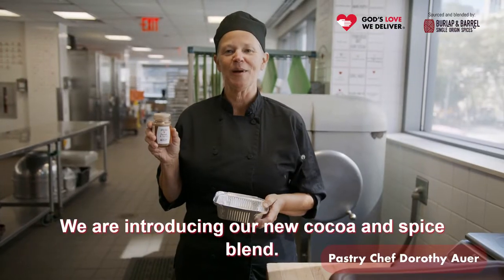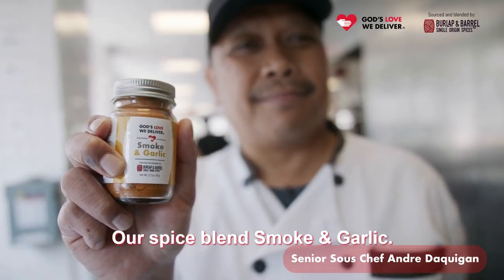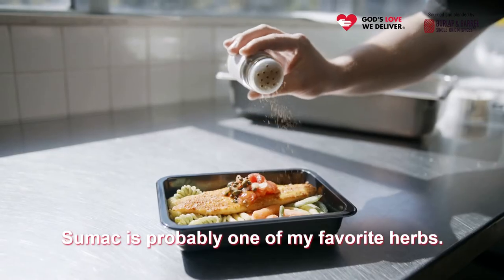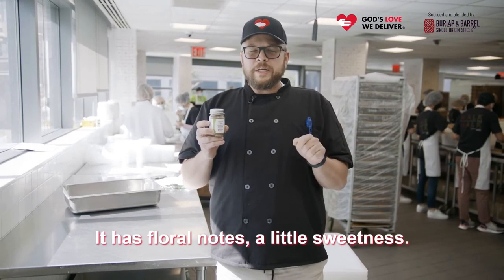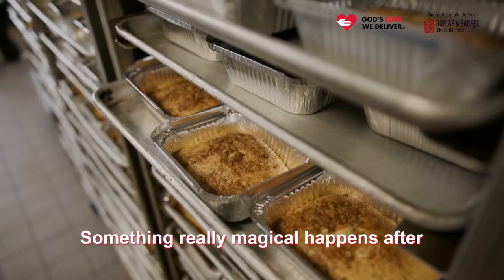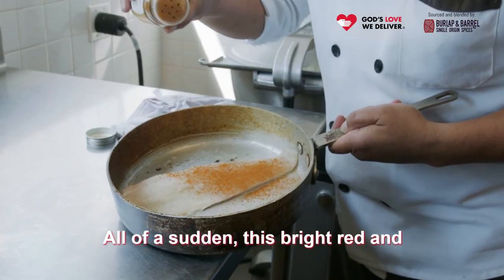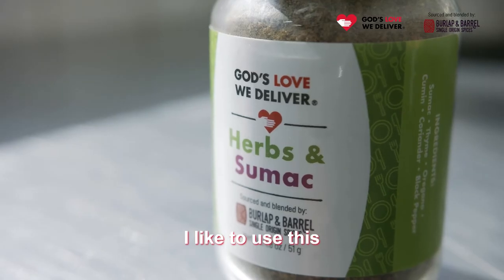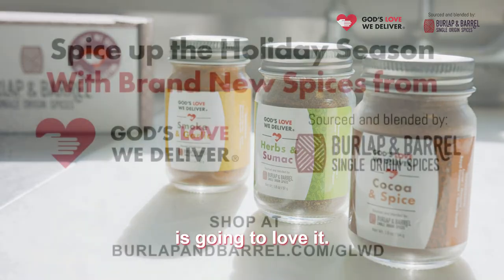Spice Stories: Holiday Catalog Spices with Burlap & Barrel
We are honored to partner with Burlap & Barrel, a single-origin spice company based in NYC, to develop these blends that we use in our clients’ meals. And now YOU can have these delicious flavors right at home, by purchasing from our holiday catalog!

Whether you choose to add zest with Herbs & Sumac, comfort and coziness with Cocoa & Spice, or a little kick with Smoke & Garlic, we know you’ll be thrilled with the ways our spices enhance your dishes.

Hear from Chef Daniel, Chef Andre, and Chef Dorothy all about how we use these fantastic in our spices and how they can add zest, kick, and cozy in to your meals.

to purchase your spices (individually or in a 3-pack) and other items from our holiday catalog!